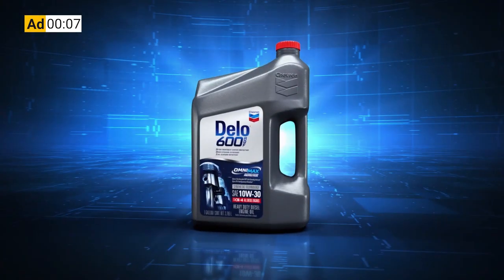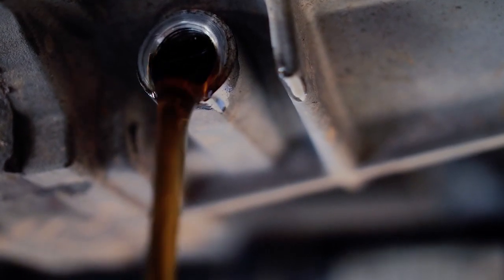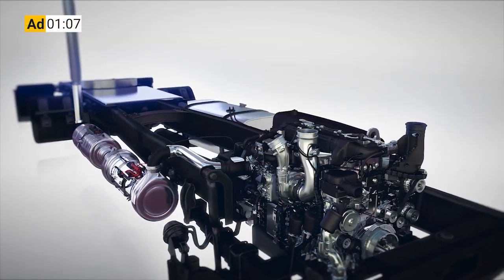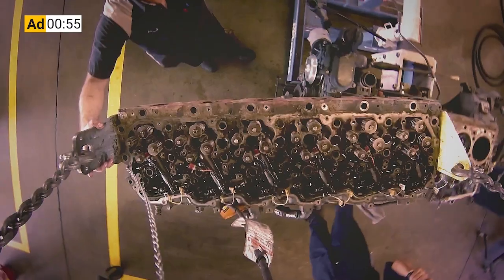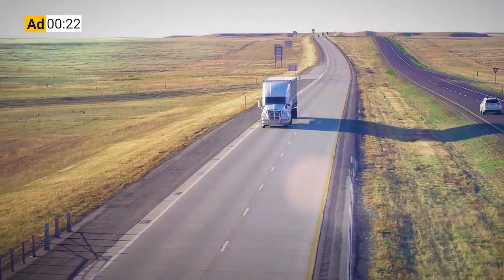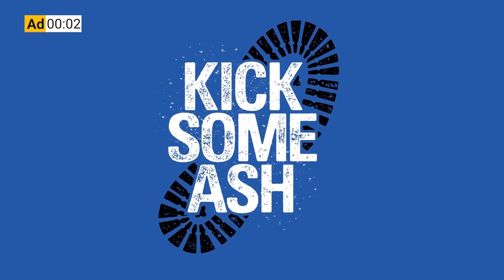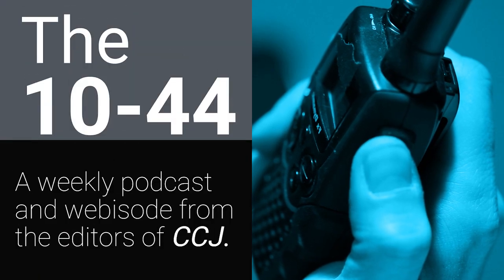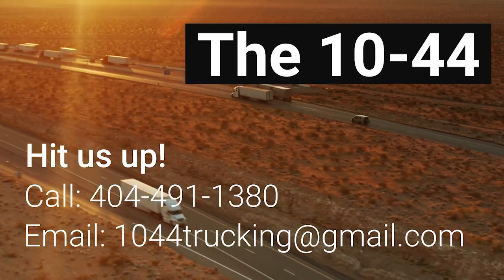Extend your fleet’s engine oil drains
Years ago, many fleets were draining engine oil at around 25,000 mile intervals. Now, depending engine OEM and duty cycle, recommended drain intervals have skyrocketed by more than 300%.